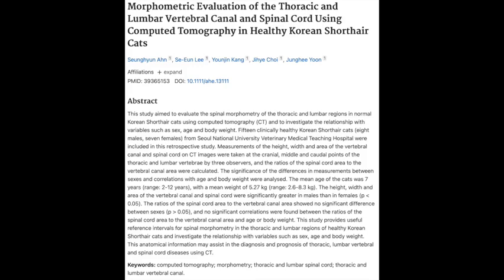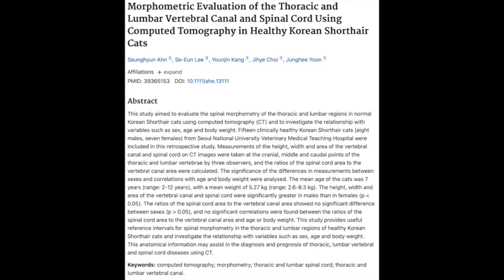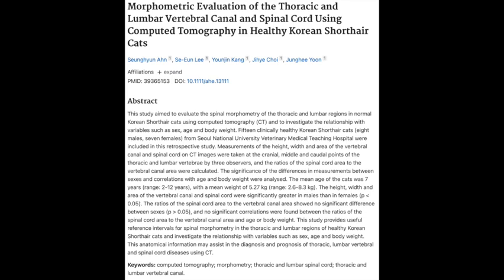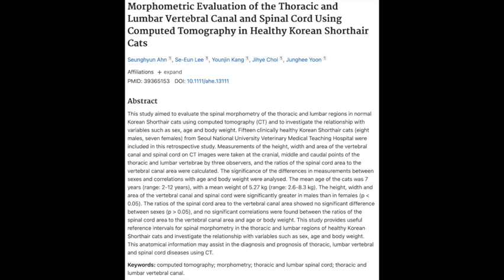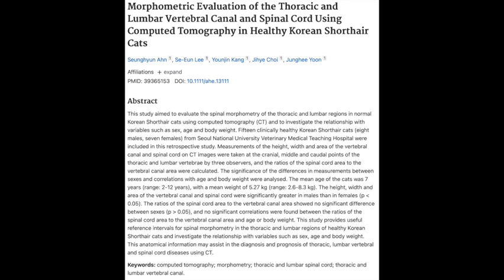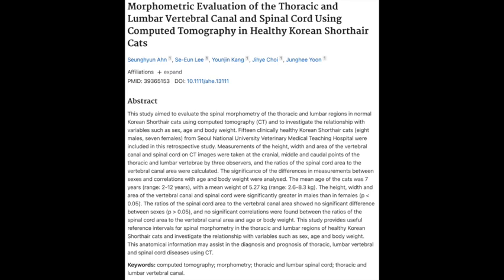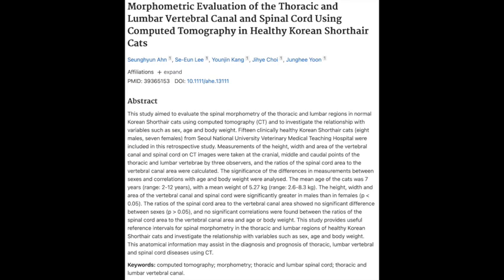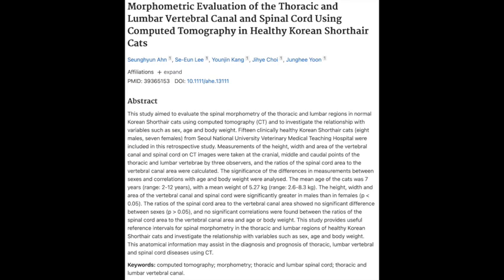Morphometric Evaluation of Vertebral Canal and Spinal Cord in Healthy Cats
Morphometric Evaluation of the Thoracic and Lumbar Vertebral Canal and Spinal Cord Using Computed Tomography in Healthy Korean Shorthair Cats